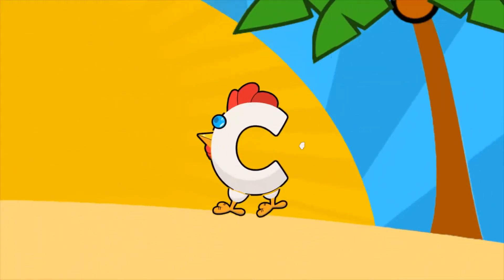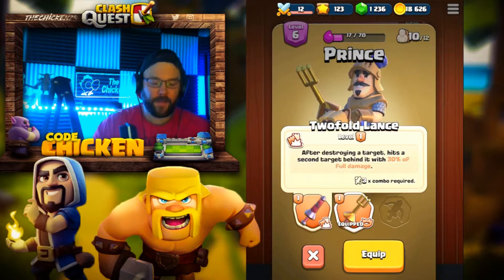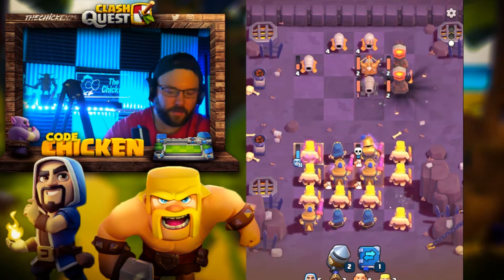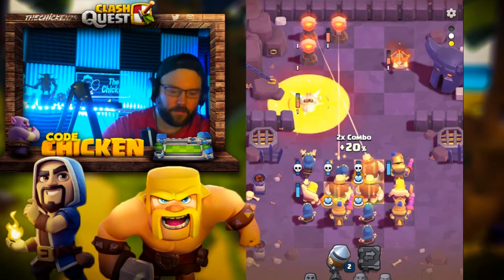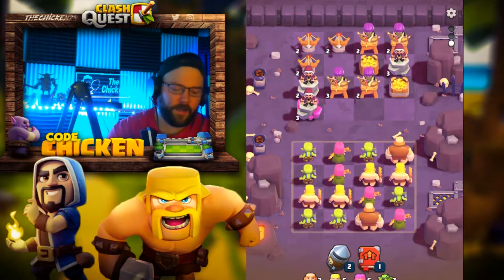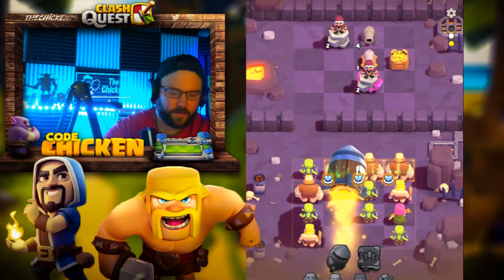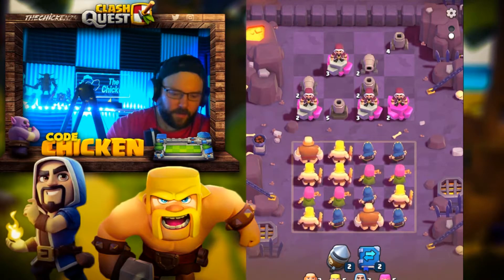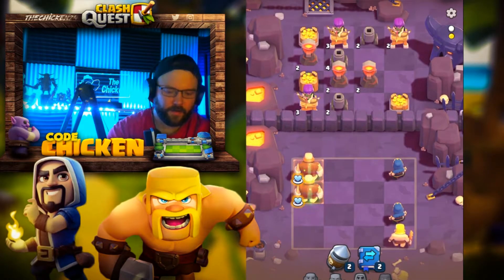How to Beat the Lava Golem in Clash Quest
Clash Quest Gameplay covered every 48 hours by The Chicken